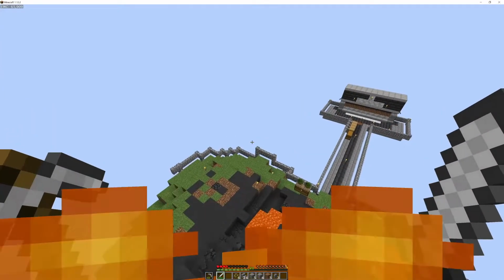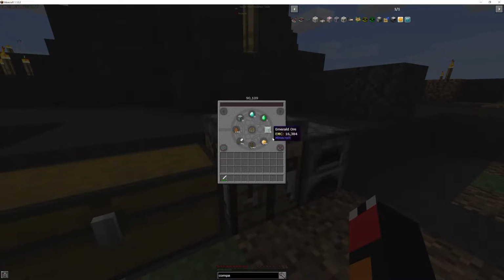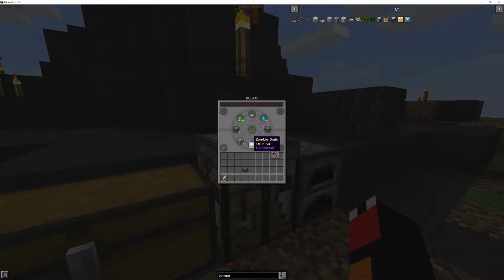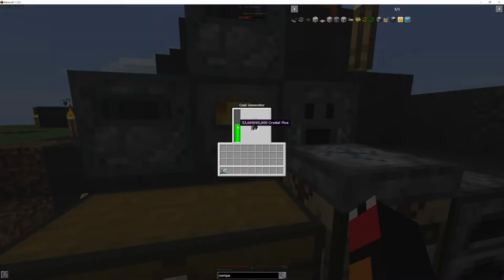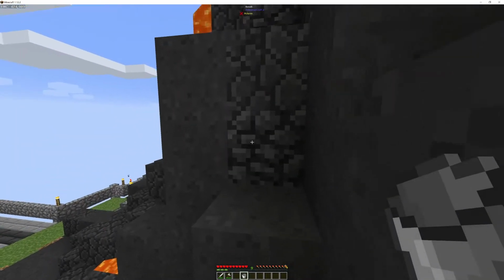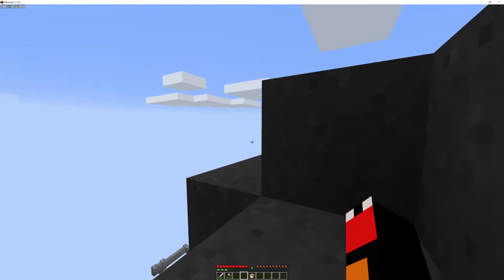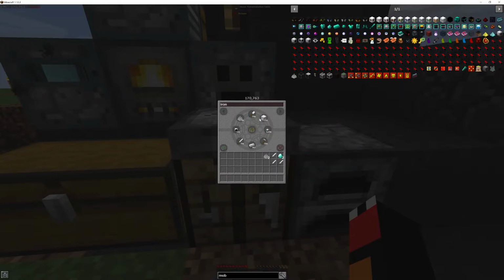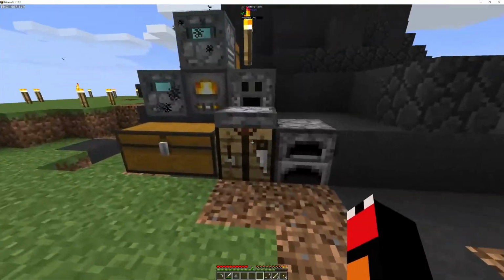Minecraft: Let's Play - Sky Odyssey Ep3... Sheet Aims High!!!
What Up Peeps...

Shoot for the sky and aim high, here we go seeing what can be done.

One good thing is, I have been working with Overwolf team with the programming issues with the launcher and Curse, I let them use all my data log files with the launchers and they are working to see the differences between the two launchers and why one is working and the other not.

Cheers...